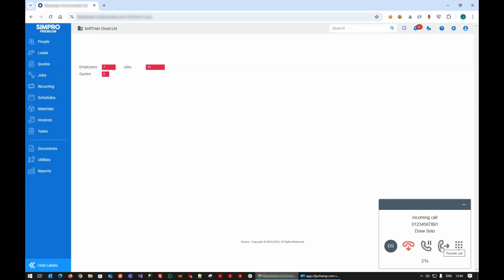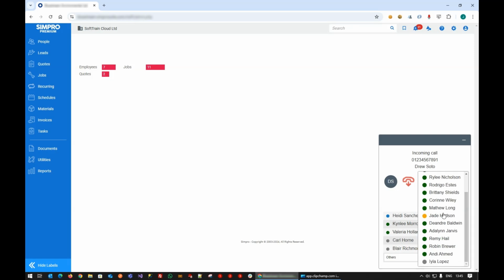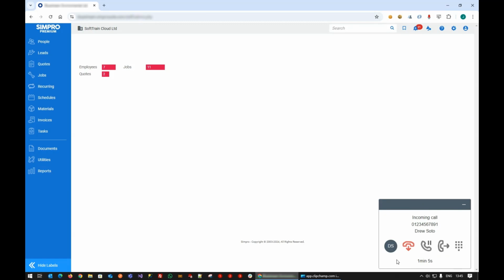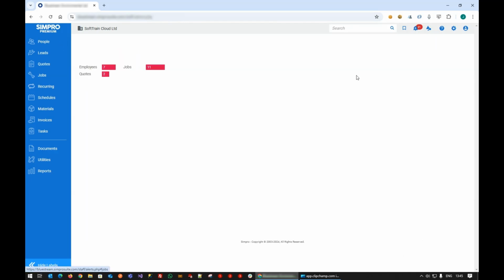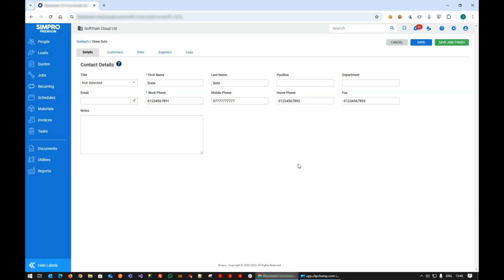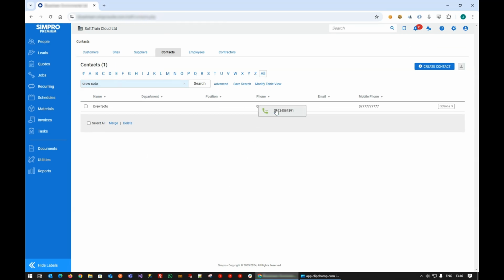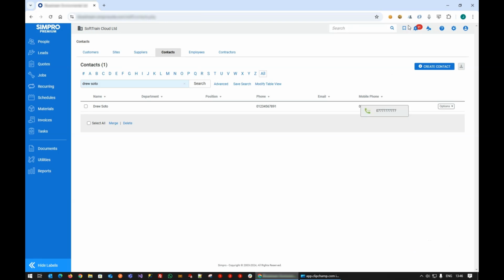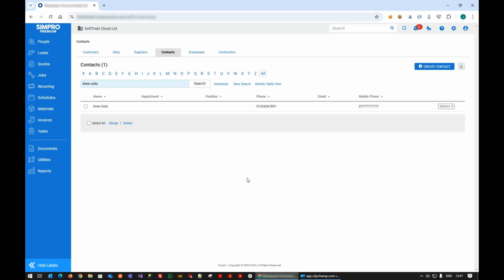Simpro - SoftTrain Cloud and Wildix CRM Integration Demo Video